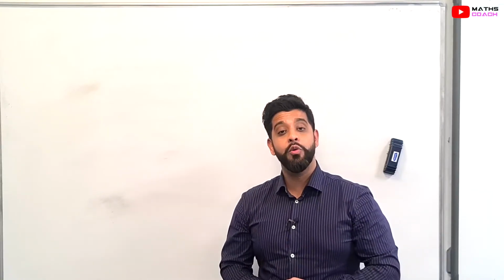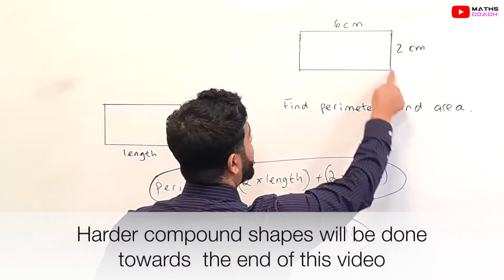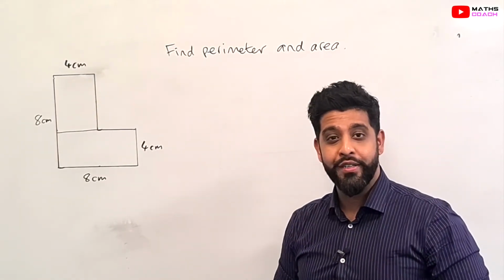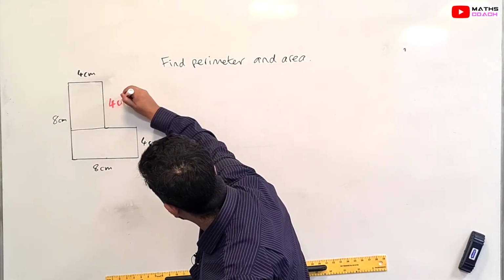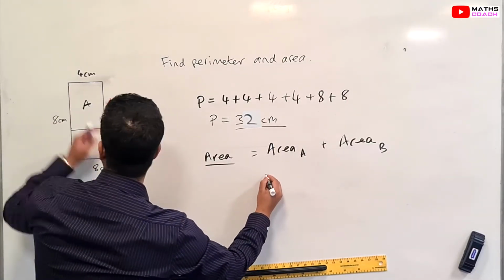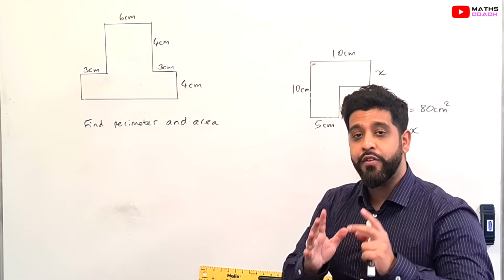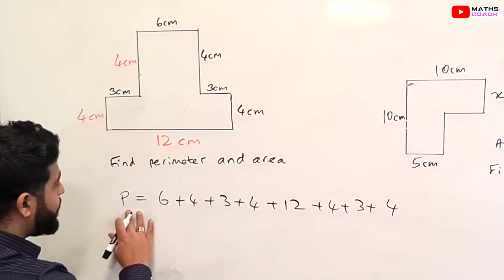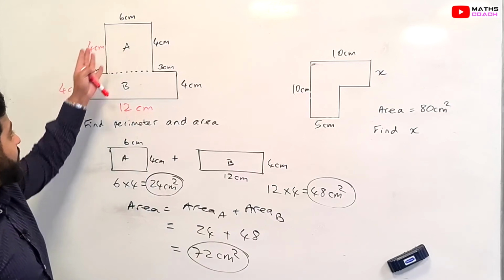Finding the Perimeter and Area of a Rectangle & Composite or Compound Shapes | KS3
Finding the Perimeter and Area of a Rectangle & Compound Shapes for KeyStage 3 Mathematics, leading to more complicated compound shapes.

00:00:00 Intro
00:00:27 Rules for Perimeter and Area of a rectangle
00:01:28 Basic rectangle example
00:02:43 Compound Shape 1
00:07:34 Compound Shape 2

🎓Maths Coach 🎓